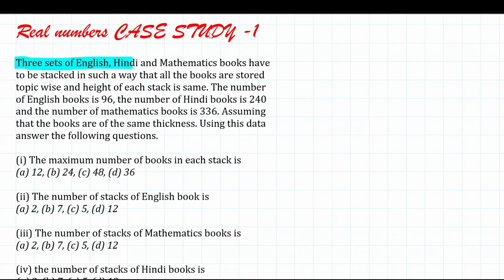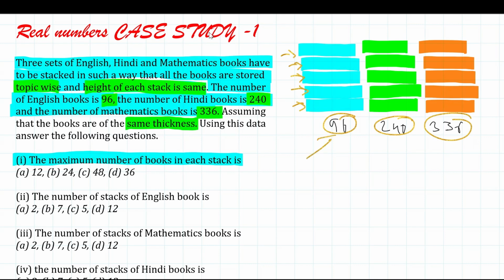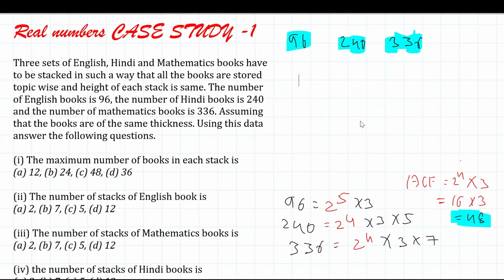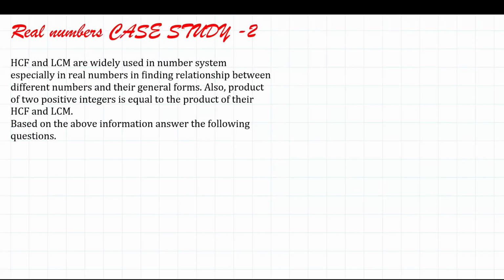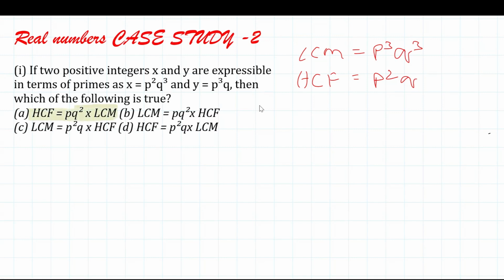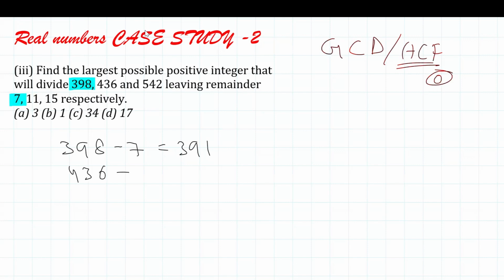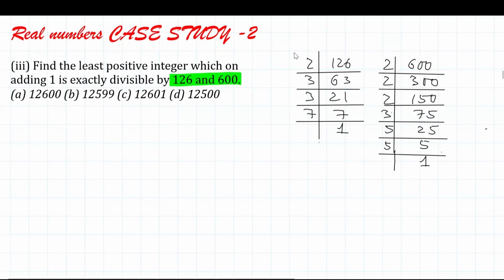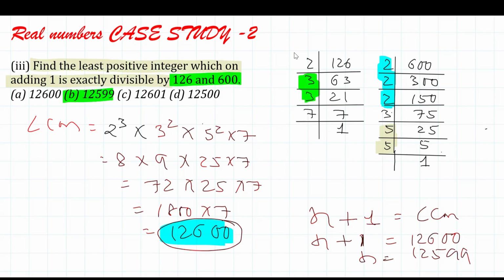CASE STUDY -1 REAL NUMBER CLASS 10.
Three sets of English, Hindi and Mathematics books have to be stacked in such a way that all the books are stored topic wise and height of each stack is same. The number of English books is 96, the number of Hindi books is 240, 0 and the number of mathematics books is 336. Assuming that the books are of the same thickness. Using this data answer the following questions.

(i) The maximum number of books in each stack is

(ii) The number of stacks of English book is

(iii) The number of stacks of Mathematics books is

(iv) the number of stacks of Hindi books is

(v) Which mathematical concept was used in finding the maximum number of books in each stacks.
(a) LCM, (b) HCF, (c) neither HCF nor LCM, (d) Fundamental theorem of arithmetic.

(i) If two positive integers x and y are expressible in terms of primes as x = p²q³ and y = p³q, then which of the following is true?

(a) HCF = pq² x LCM (b) LCM = pq²x HCF (c) LCM = p²q x HCF

(d) HCF = p²qx LCM

(ii) Find the largest possible positive integer that will divide 398, 436 and 542 leaving remainder 7, 11, 15 respectively. (a) 3 (b) 1 (c) 34 (d) 17

(iii) Find the least positive integer which on adding 1 is exactly divisible by 126 and 600.